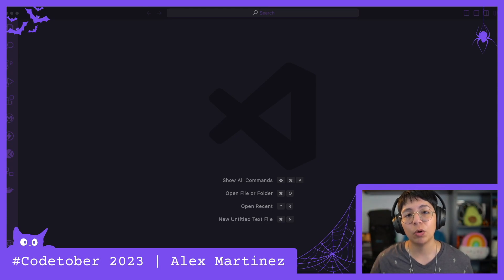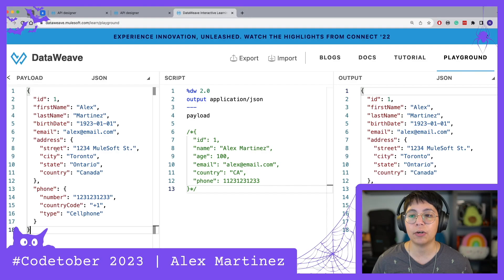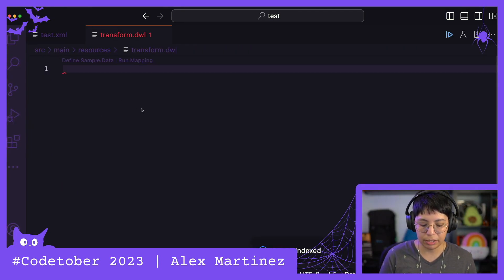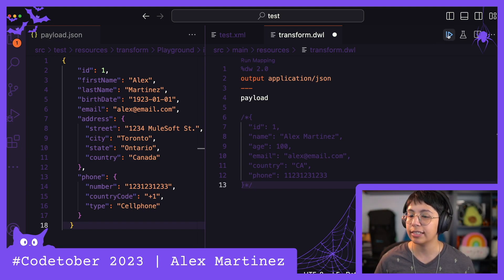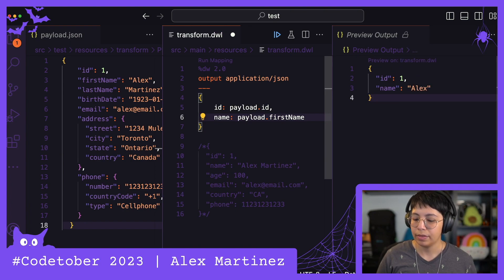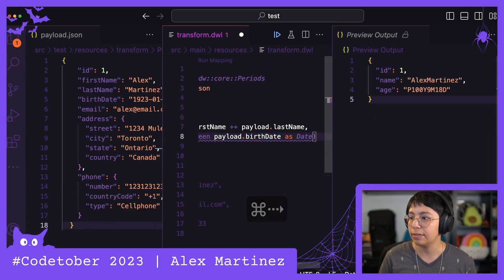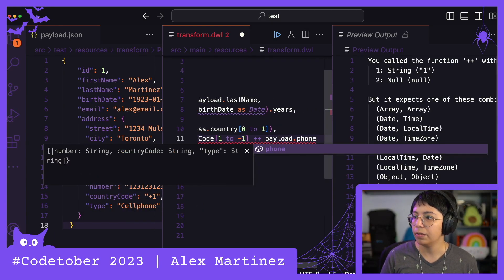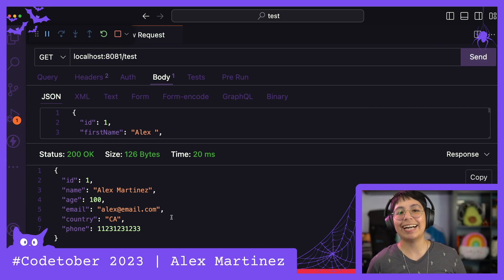Using the Transform Message component (DataWeave) in Anypoint Code Builder | Codetober 2023 Day 26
We know how to define metadata in Anypoint Studio to see a preview of our DataWeave code to transform the data using the Transform Message component. But how to do this in Anypoint Code Builder (ACB)?

In this video, we'll use a Transform Message component in a Mule project to transform an input into an expected output according to our "business requirements." Then, we learn how to create the payload.json input and how to run the script according to this JSON file. You can also use the Enable Autopreview button to get the same functionality from the DataWeave Playground!

🔗 Links:
How to retrieve the number of years, months, or days between two dates in DataWeave 2.0